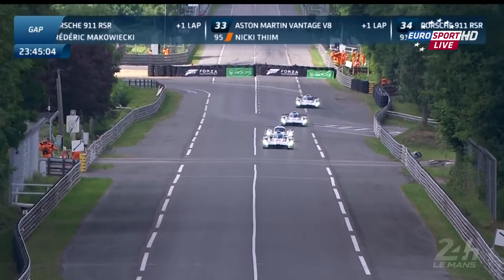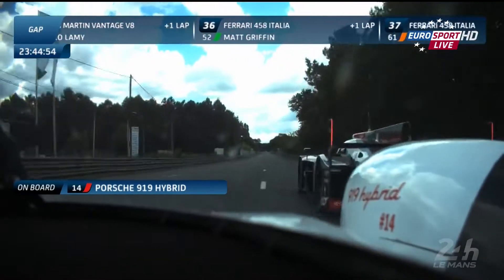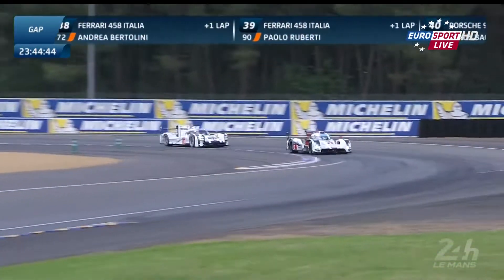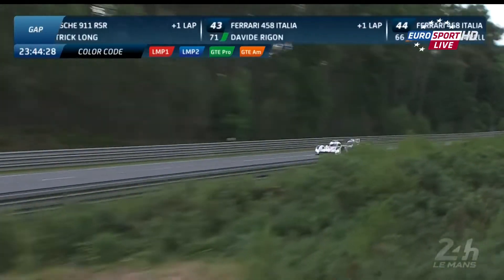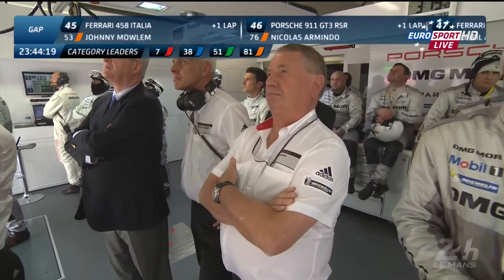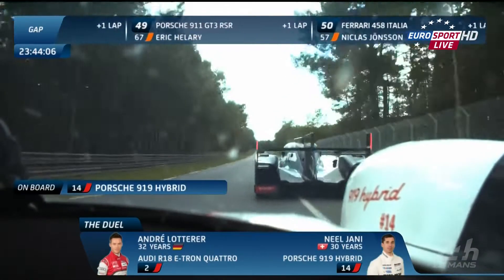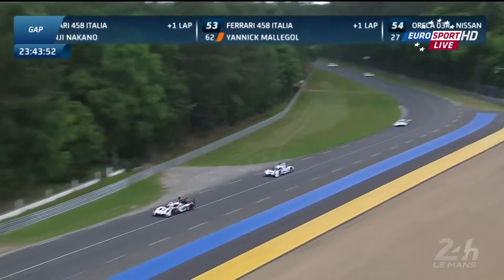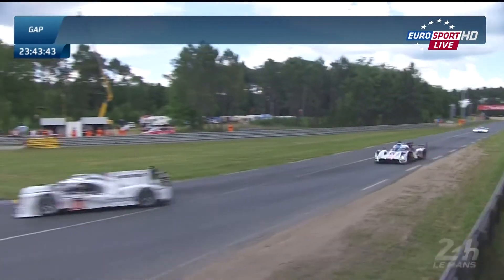2014 24 Hours of Le Mans : André Lotterer vs. Neel Jani